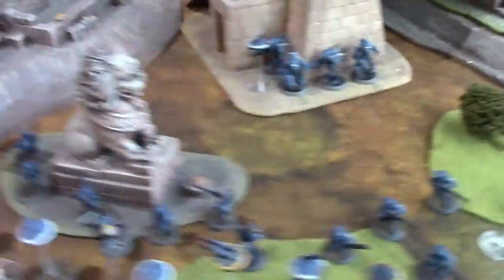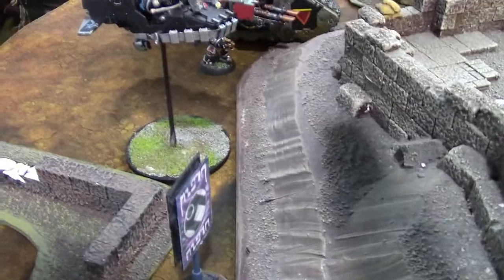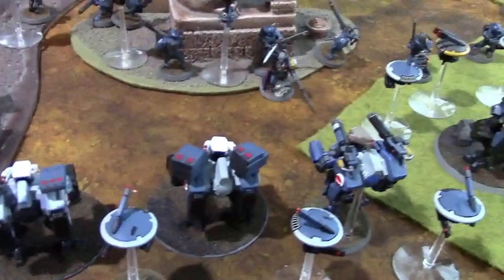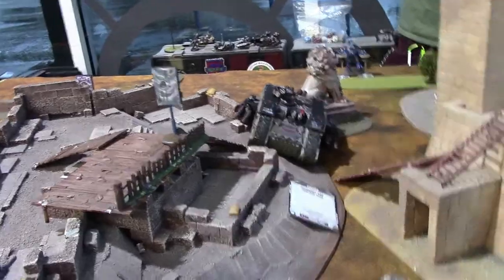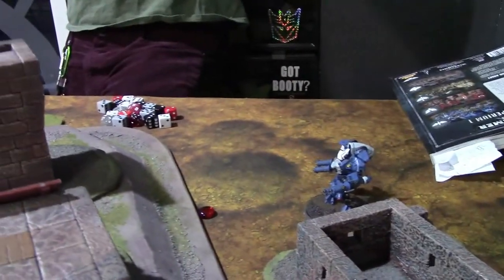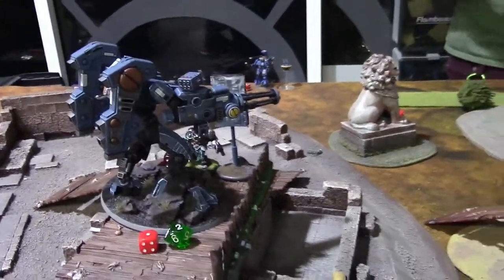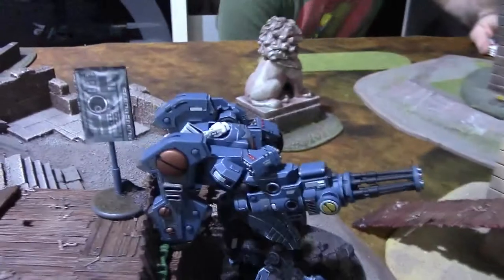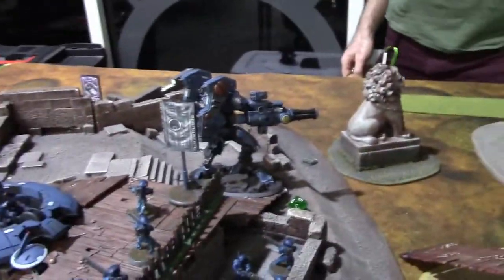vlog #1128 - Battle Report 2000pts (ITC) Tau Bork'An vs Deathwatch/Blood Angels